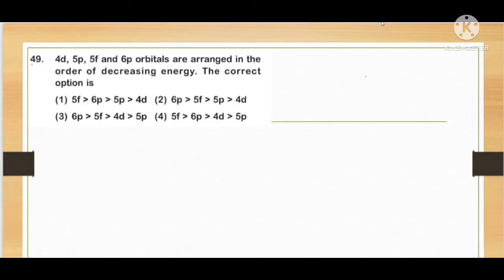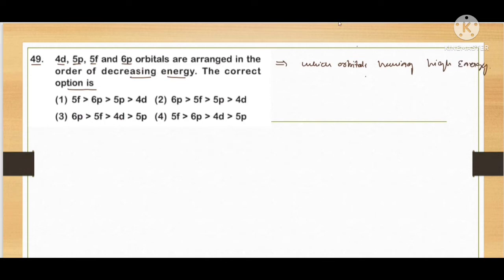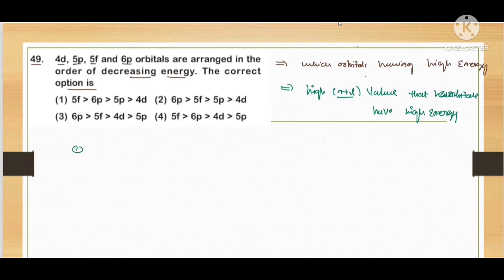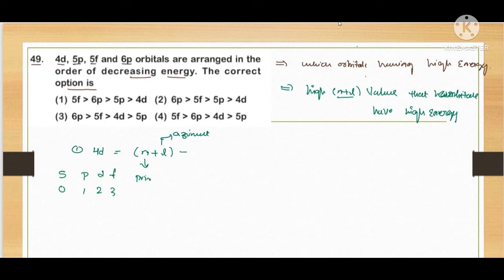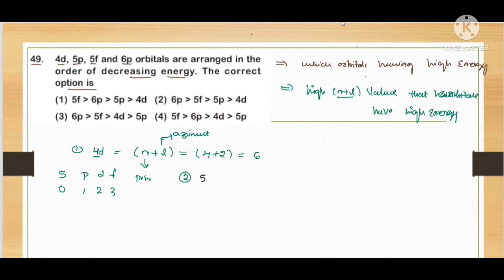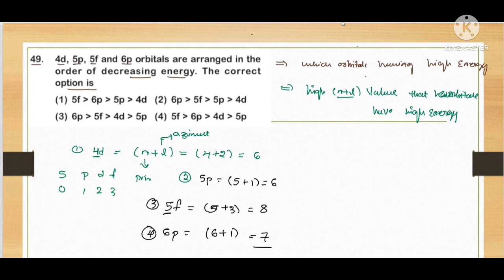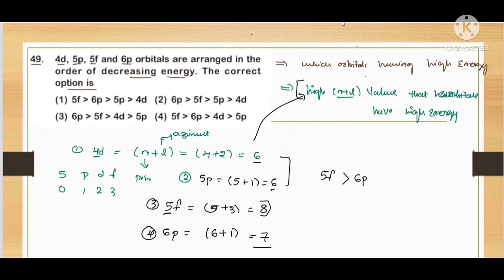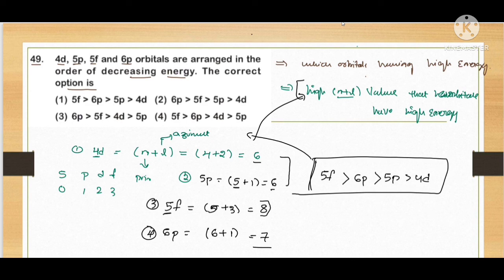TS EAMCET CHEMISTRY 150 IMPORTANT TOPICS FOR 2022 TOPIC 44/150